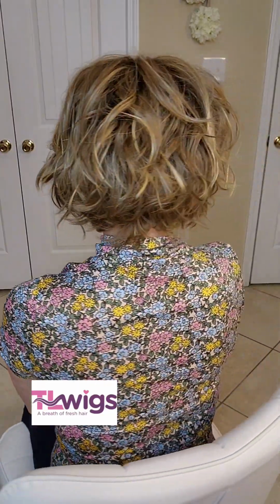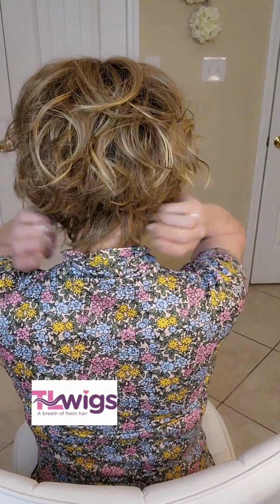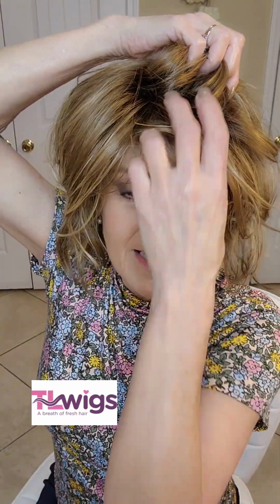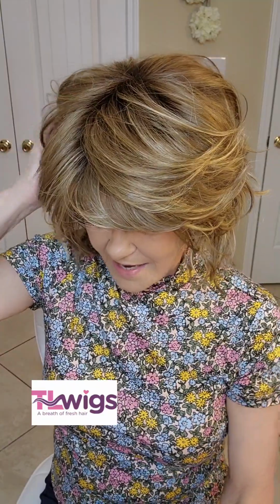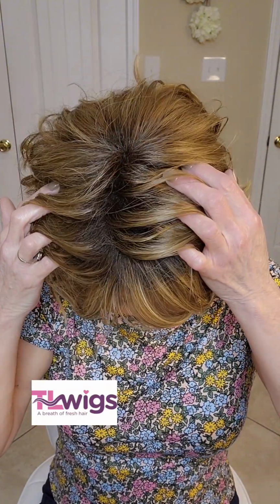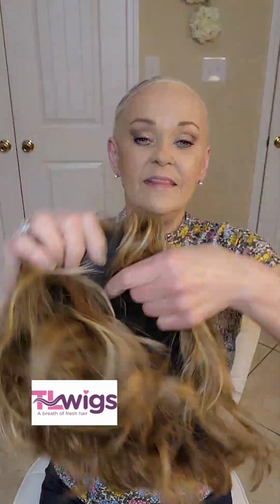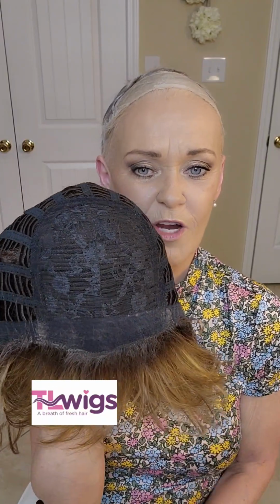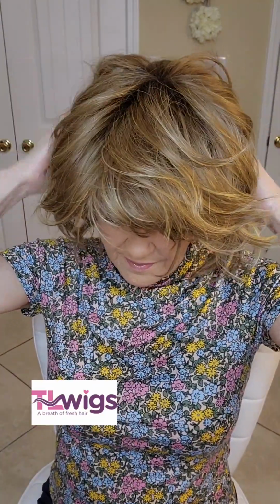Rene of Paris JOSS in Mochaccino r. HANDS DOWN the most fun I've had styling!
Wig featured in the video is BELOW⬇️
My measurments ⬇️
Circumference 22in
Front of hairline to nape of neck o er top of the head 12.75in
Ear to ear-over top of head 12.75in
Temple to temple, around back of head 15.75in
Hairline to eyebrow 2.5in
Hairline to tip of nose 4.75in
Hairline to chin 7.75in
Forehead to collarbone 10.75in

✨️Please join our private Facebook group ,TL Wigs, aupport,inpiration,and education
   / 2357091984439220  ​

🎀you can also follow me for more videos on my tiktok